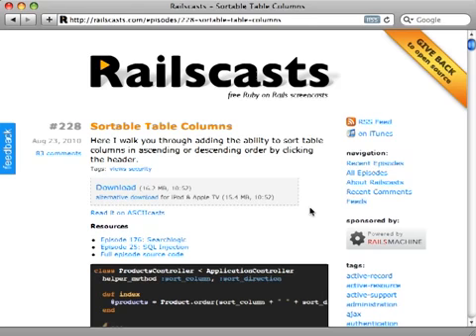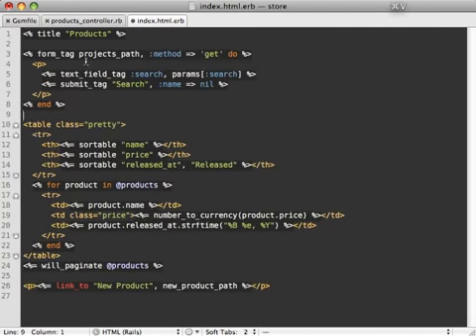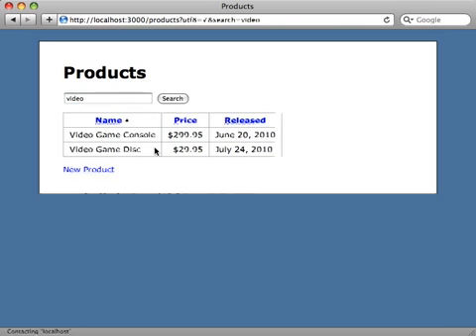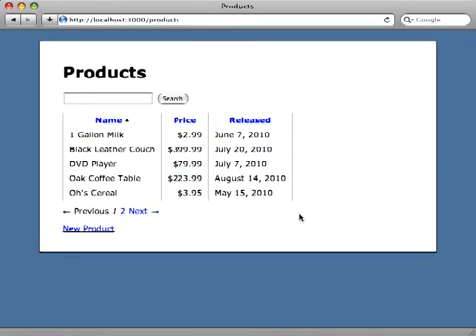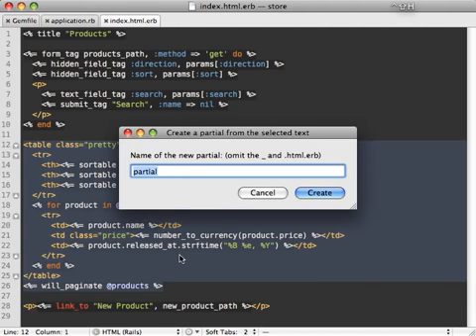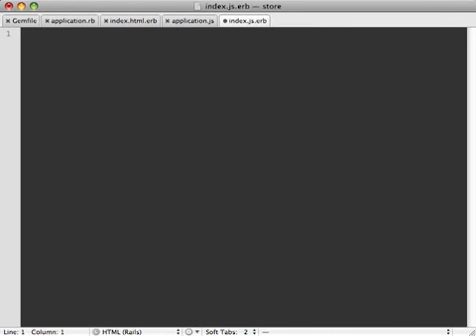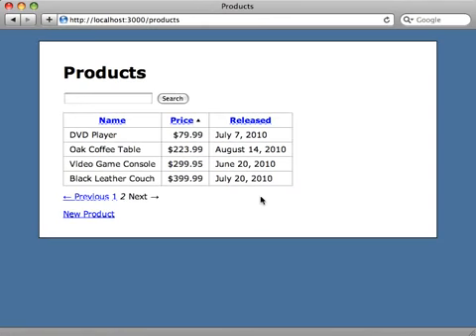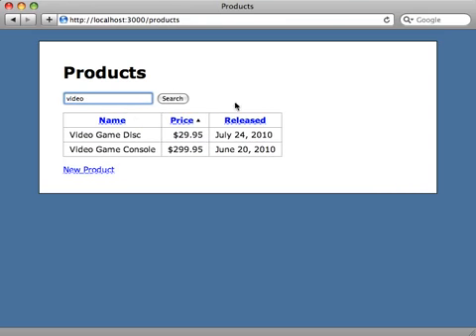RailsCast - 432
RailsCast video